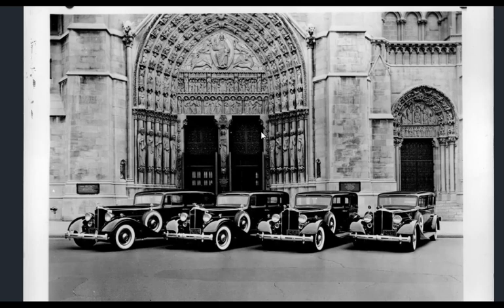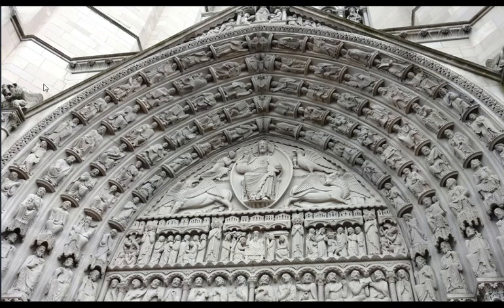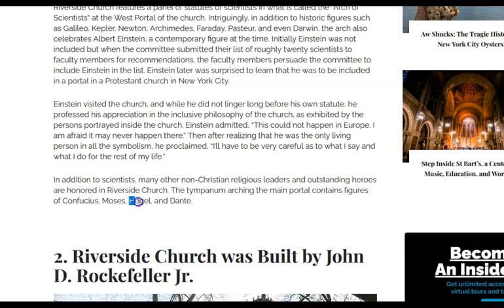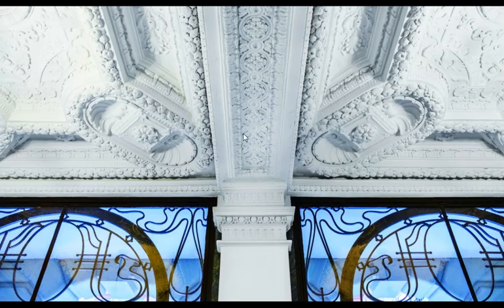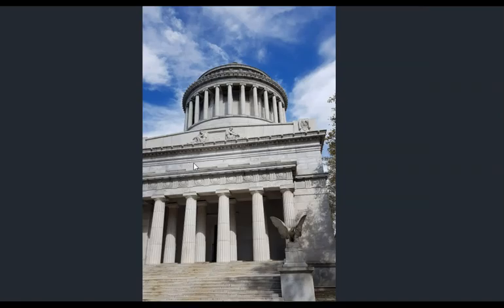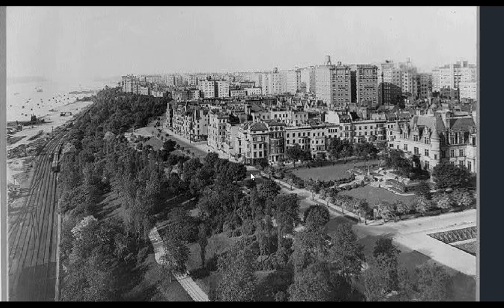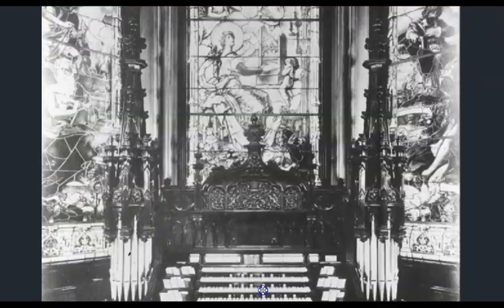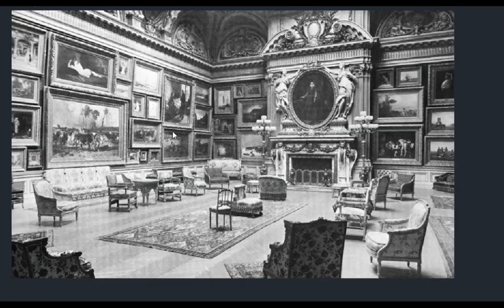The Riverside Church & its New York Neighbours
In this video, we take a stroll through the Morningside Heights area of Manhattan, focusing in on the Riverside Church, Grant's Tomb, Columbia University, & the Schwab House.